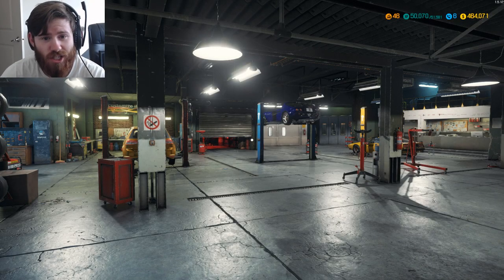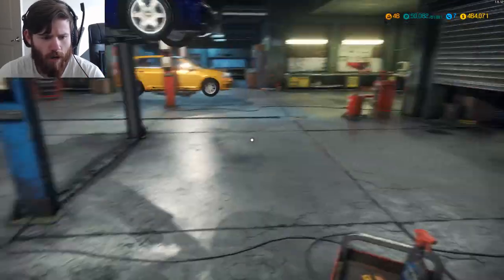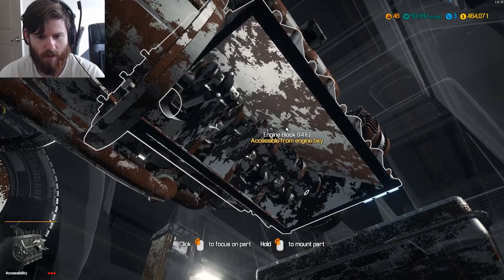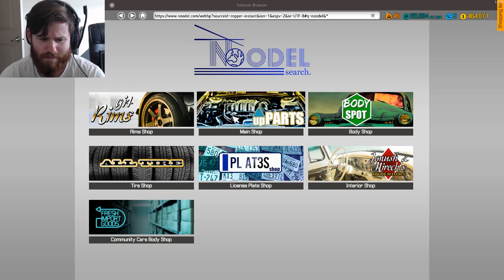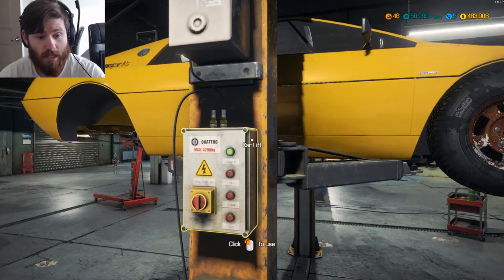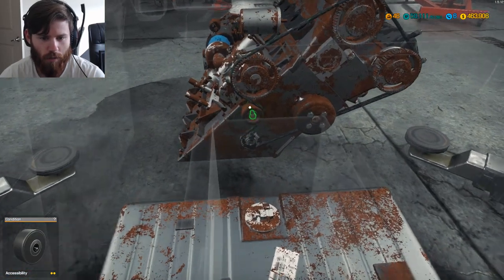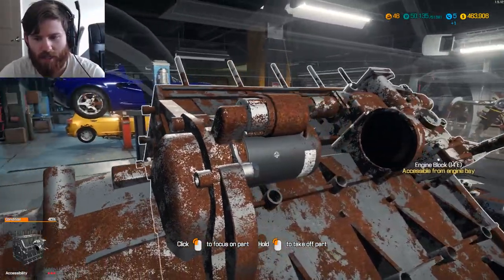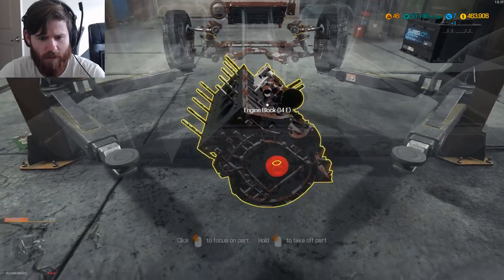Car Mechanic Simulator 2018: NEW Lotus DLC! Lotus Esprit FULL TEARDOWN! (Almost...)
Car Mechanic Simulator 2018: NEW Lotus DLC! Lotus Esprit FULL TEARDOWN! (Almost...) | TC9700Gaming

Welcome back to the brand new Lotus DLC in Car Mechanic Simualtor 2018!! This time we're taking apart a Lotus Esprit!